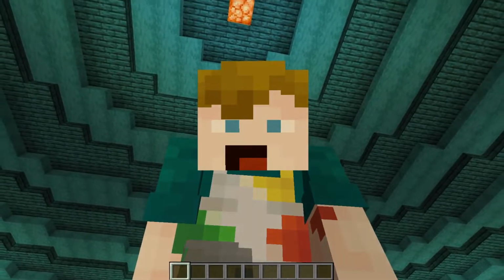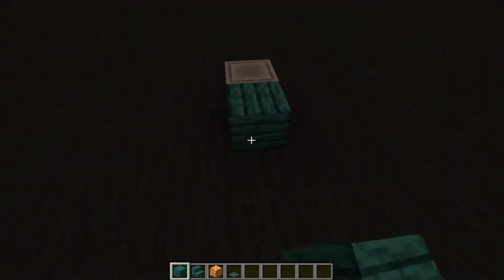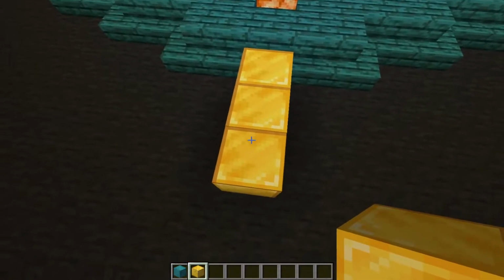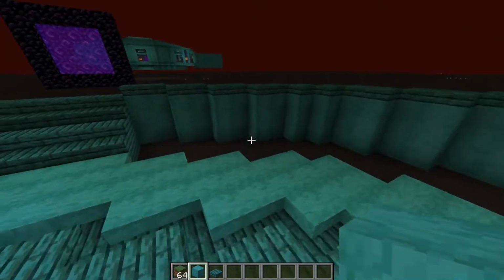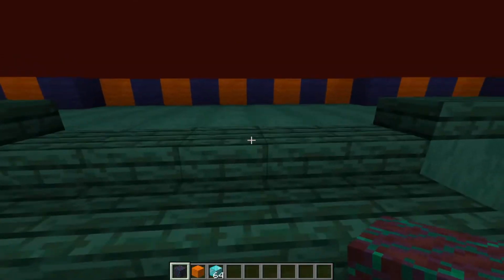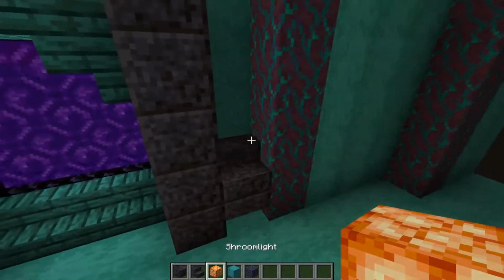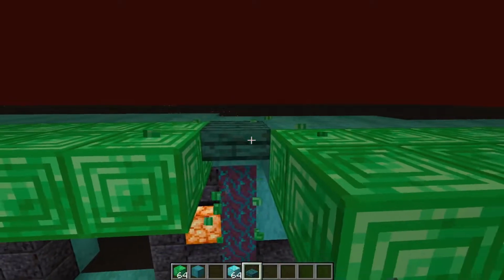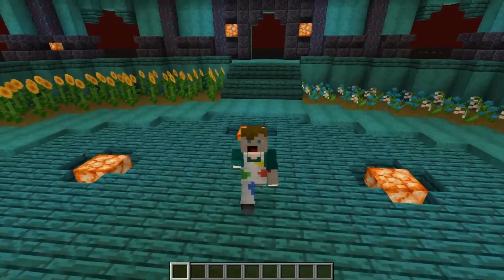How to build a WARPED NETHER HUB | Minecraft 1.16 Nether Hub Tutorial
Timestamps so you don't lose your place!
0:00 Intro
1:19 Nether portal and lodestone
1:59 Central circle
4:11 Inner path
4:53 Stairs and upper trim
6:15 Inner wall
6:28 Grass and flowers
7:26 Outer wall template
7:53 Outer path
8:17 Outer wall
9:20 Nether tunnel entrances
10:31 Blackstone Details
10:55 Polished blackstone trim
12:04 Ceiling
14:38 Outro